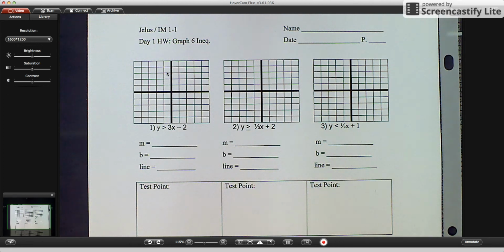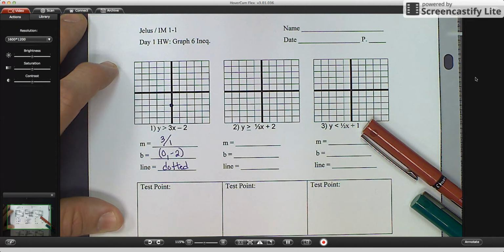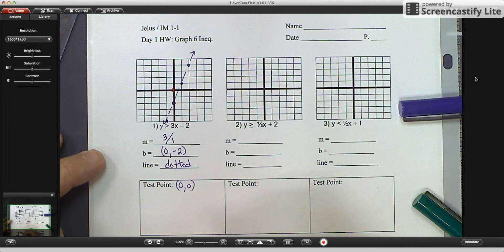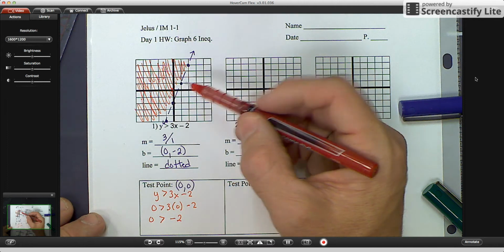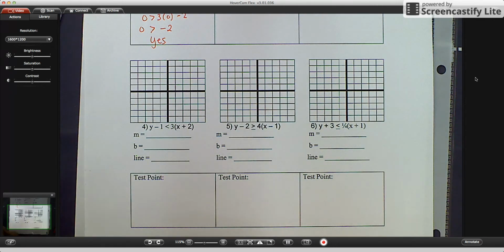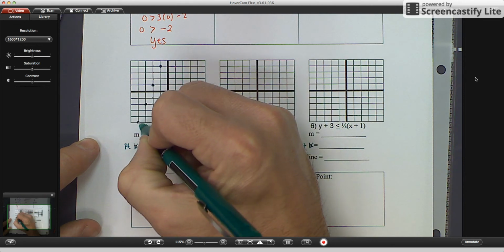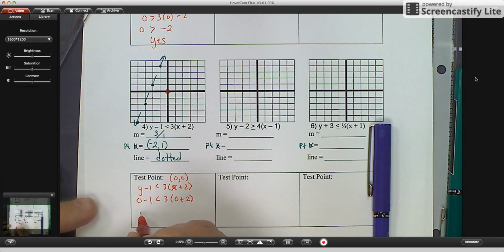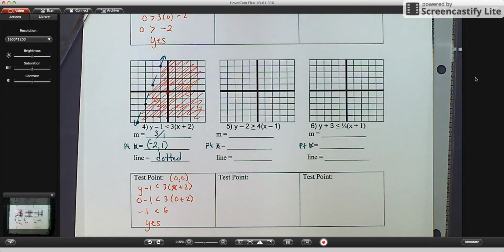Linear Inequality - HW Day 1 - 6 examples